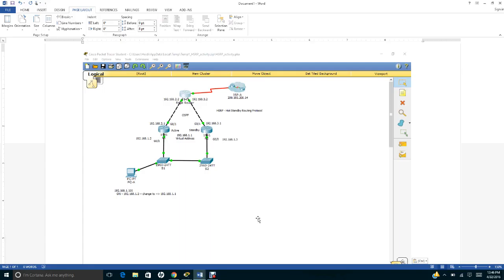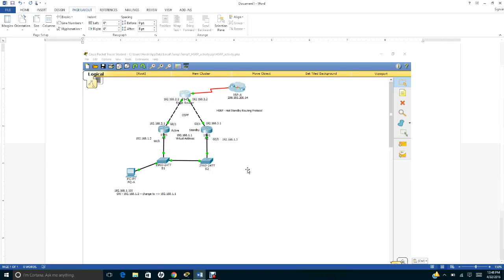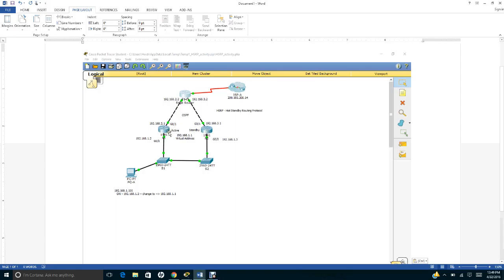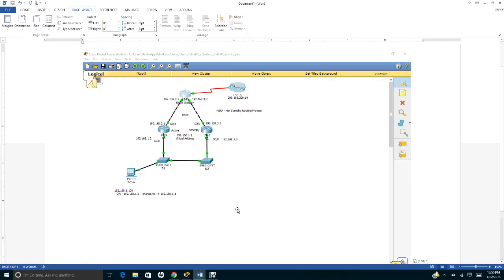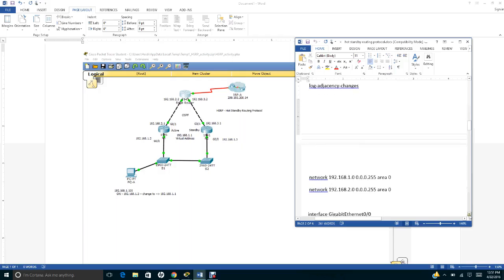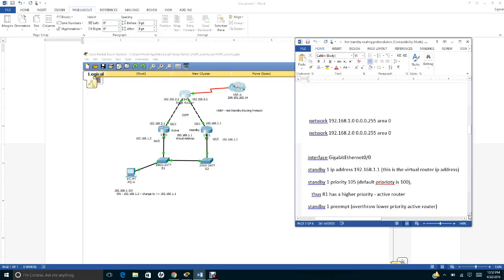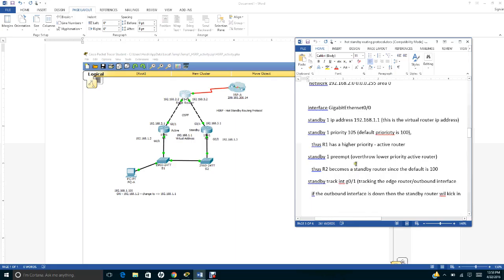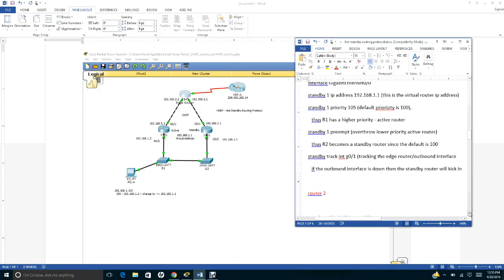High Available - HSRP Part 1